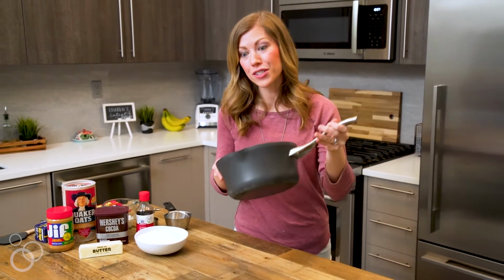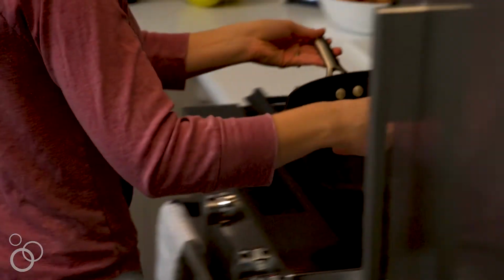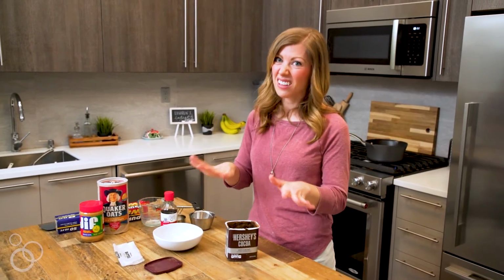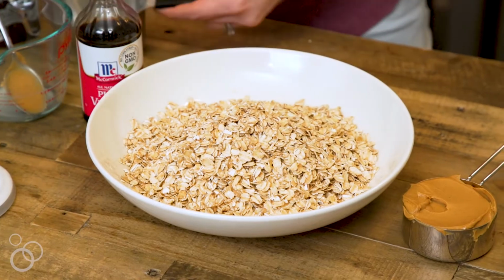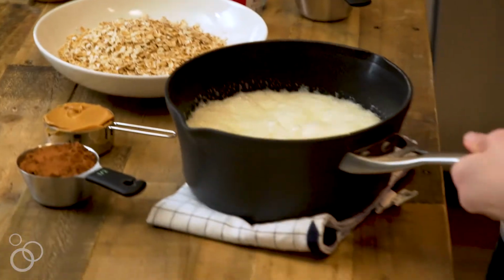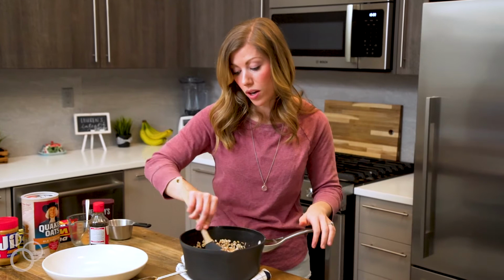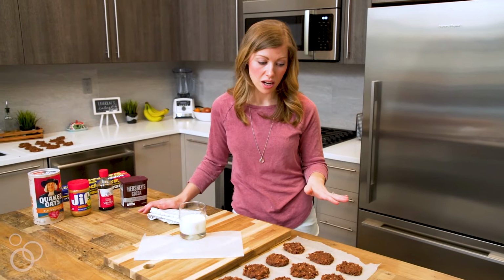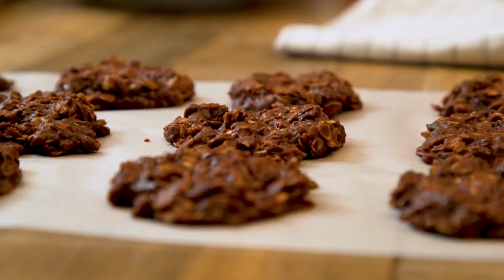No Bake Cookies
This No Bake Cookies recipe has been in my husband’s family for the last 50 years! You only need one pot and ten minutes to make them. A sweet dessert everyone loves!